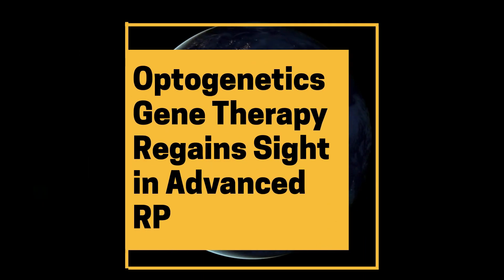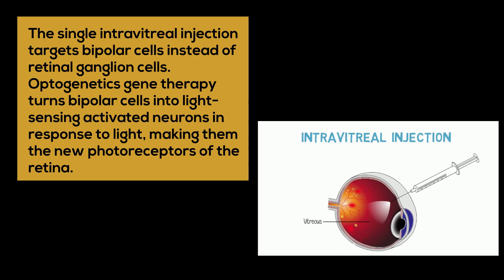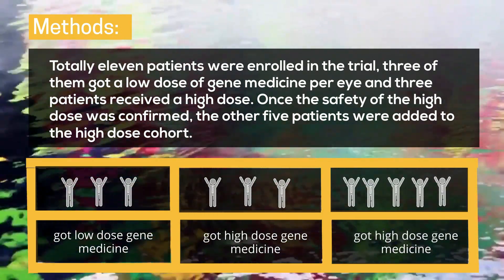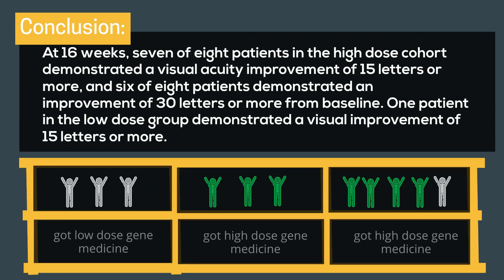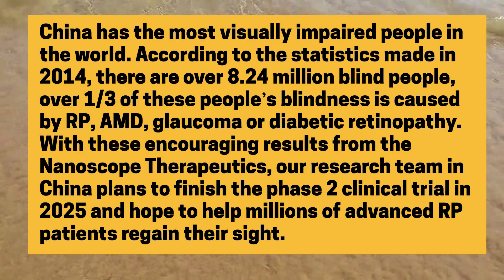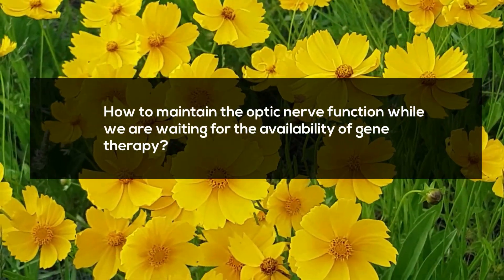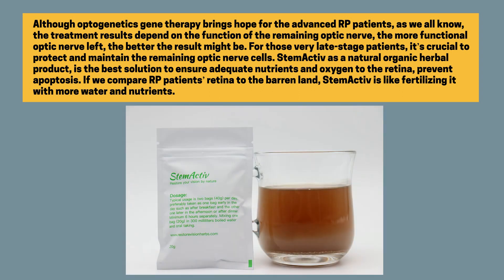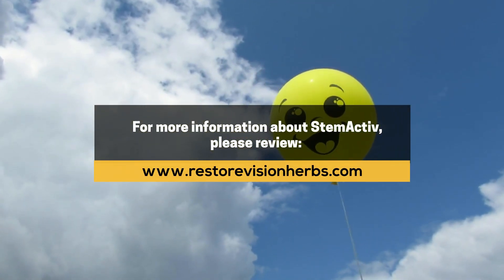Optogenetics Gene Therapy Regains Sight in Advanced RP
Eleven advanced RP patients, with no light perception, or just perception of light in the study eye, and no better than counting fingers in the fellow eye, received intravitreal optogenetics gene therapy. They improved visual acuity from baseline at 16 weeks.

The single intravitreal injection targets bipolar cells instead of retinal ganglion cells. Optogenetics gene therapy turns bipolar cells into light-sensing activated neurons in response to light, making them the new photoreceptors of the retina.

Methods:
Totally eleven patients were enrolled in the trial, three of them got a low dose of gene medicine per eye and three patients received a high dose. Once the safety of the high dose was confirmed, the other five patients were added to the high dose cohort.

Safety:
The therapy was well tolerated at 16 weeks.
Five patients didn't have any side effects, the other five patients had high eye pressure, and were managed with topical glaucoma medication, and the rest three patients experienced intraocular inflammation that subsided with topical steroids.

Conclusion:
At 16 weeks, seven of eight patients in the high dose cohort demonstrated a visual acuity improvement of 15 letters or more, and six of eight patients demonstrated an improvement of 30 letters or more from baseline. One patient in the low dose group demonstrated a visual improvement of 15 letters or more.

China has the most visually impaired people in the world. According to the statistics made in 2014, there are over 8.24 million blind people, over one-third of these people’s blindness is caused by RP, AMD, glaucoma or diabetic retinopathy. With these encouraging results from the Nanoscope Therapeutics, our research team in China plans to finish the phase 2 clinical trial in 2025 and hope to help millions of advanced RP patients regain their sight.

How to maintain the optic nerve function while we are waiting for the availability of gene therapy?

Although optogenetics gene therapy brings hope for advanced RP patients, as we all know, the treatment results depend on the function of the remaining optic nerve, the more functional optic nerve left, the better the result might be. For those very late-stage patients, it’s crucial to protect and maintain the remaining optic nerve cells. StemActiv-as a natural organic herbal product, is the best solution to ensure adequate nutrients and oxygen to the retina, preventing apoptosis. If we compare RP patients’ retina to the barren land, StemActiv is like fertilizing it with more water and nutrients.